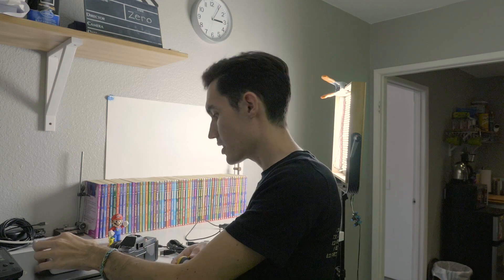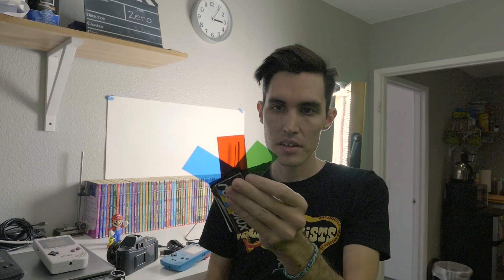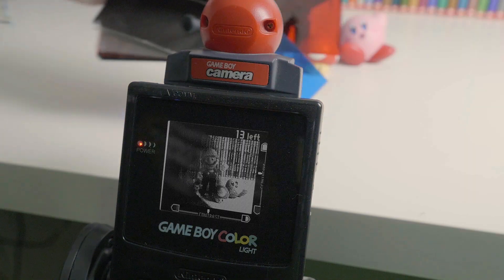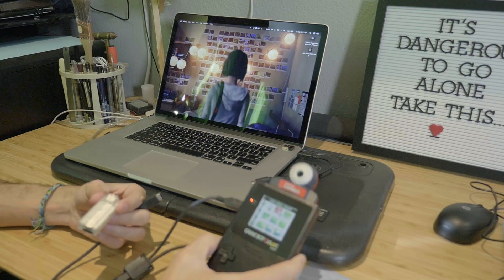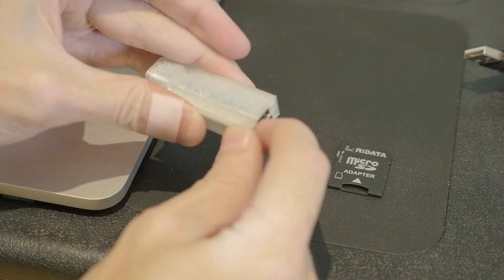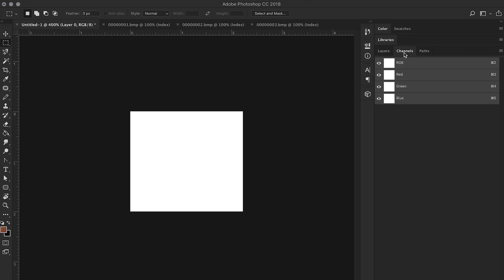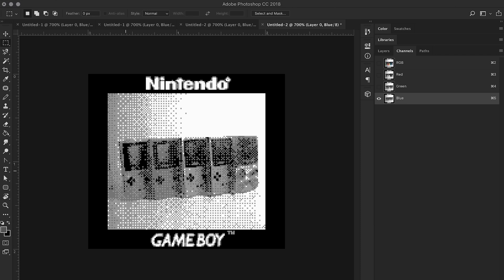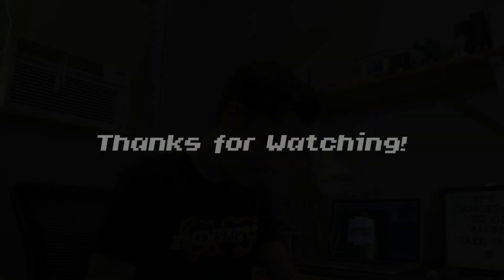FULL COLOR Pictures from a Game Boy Camera!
This technique has been around since the 1800s and is still used today in many modern digital cameras (i.e. 3CCD). Kinda useless, but still pretty neat and definitely fun to mess around with!